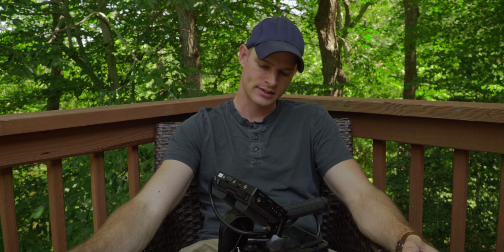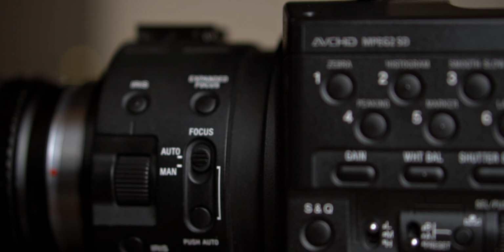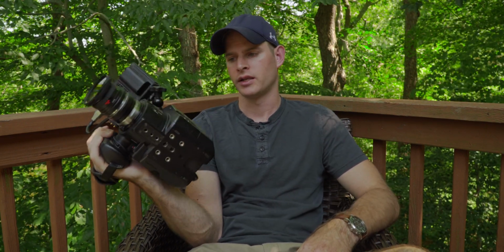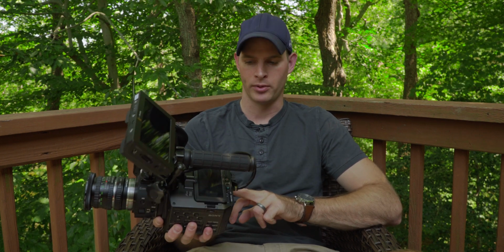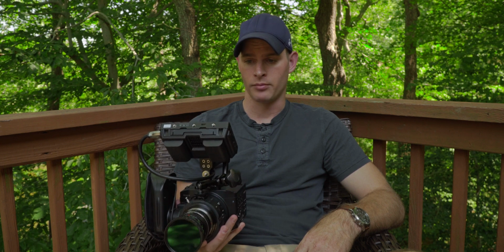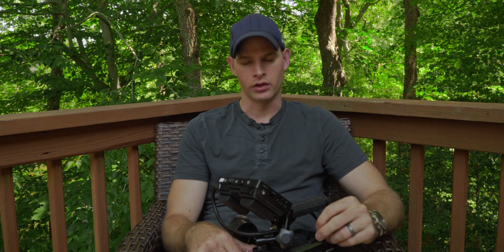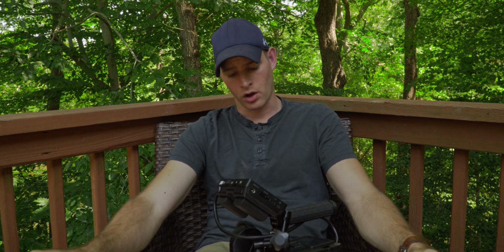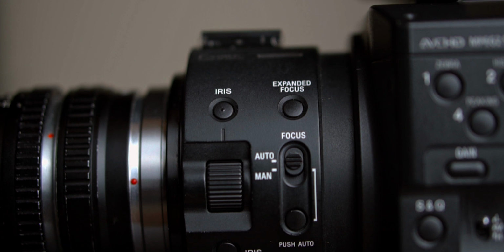Sony NEX-FS100 Review and Footage in 2019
Sony NEX-FS100 Review and Footage
My thoughts of the FS100 in the form of a review along with video footage, both graded and ungraded. If you want the picture profile I use, see the link below for the blog post!

Cameras
Sony FS5
Sony A6700

Video Monitors/Recorders
Atomos Shinobi
Atomos Shogun

Lights
Nanlite FS150